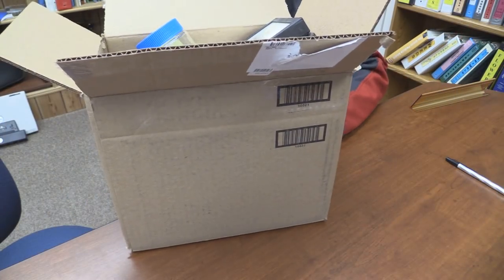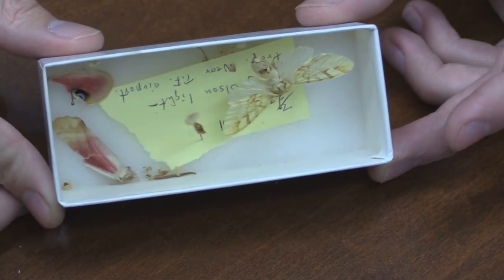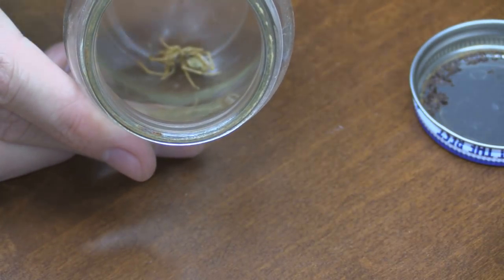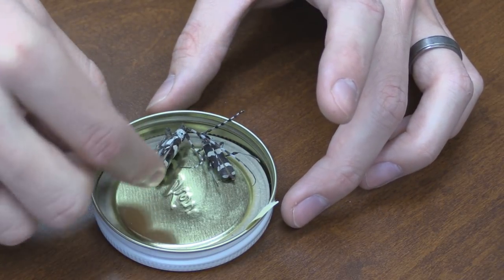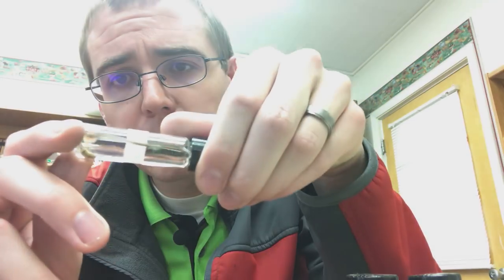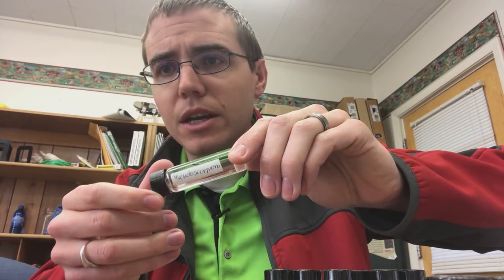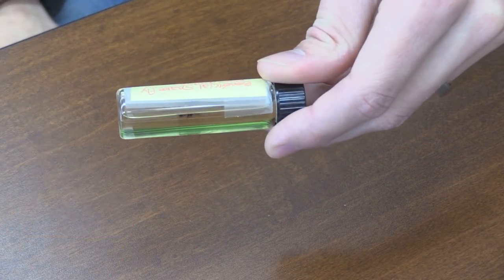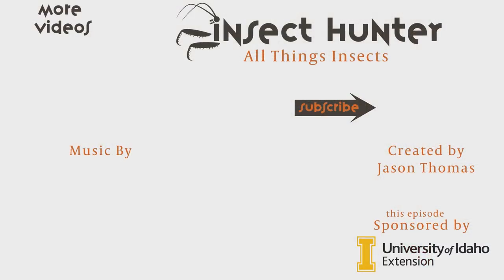Sorting a Box of Old Specimens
In this episode, I sift through a box of old specimens including insects, worms, spiders and other creatures. Was the old dusty box filled with insect treasure or just dilapidated arthropod zombies? Find out by watching and learn about a variety of arthropods from the pacific northwest of the united states. I discuss the proper preservation techniques and what went wrong with some of these specimens.

Check out his channel to learn to make your own epic music!